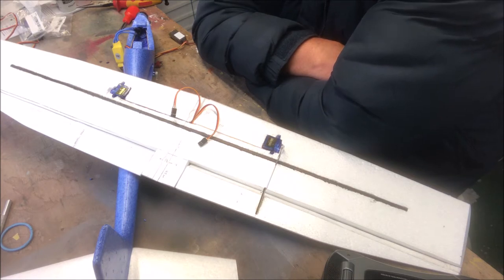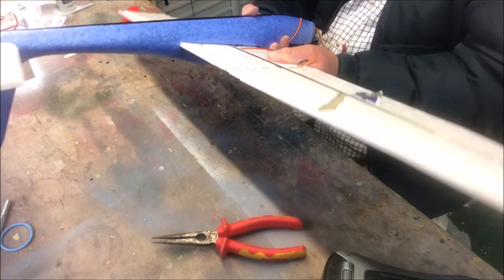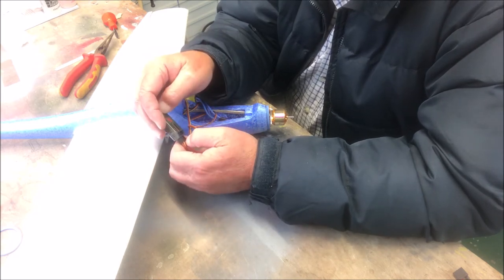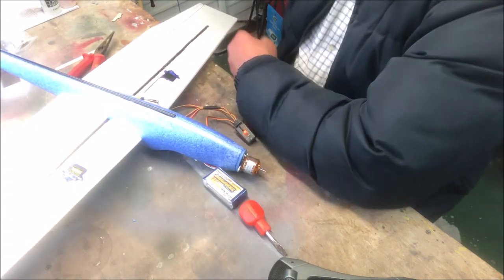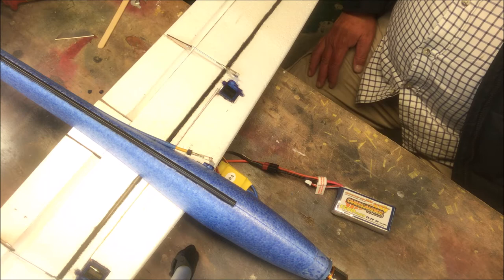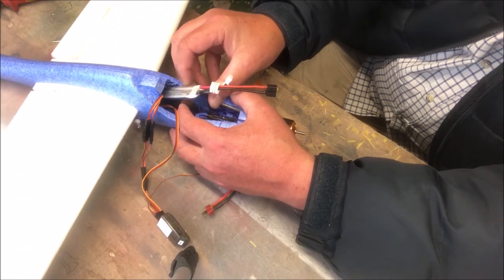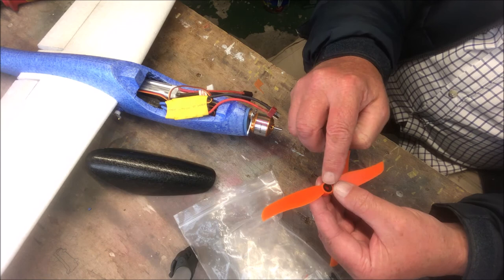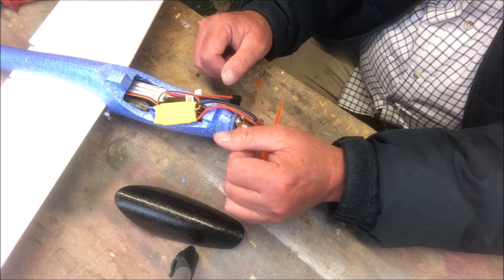Final Assembly of Wings of the Lidl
This video shows how to install the wing and set up your Lidl Glider ready for its testing and maiden flight.